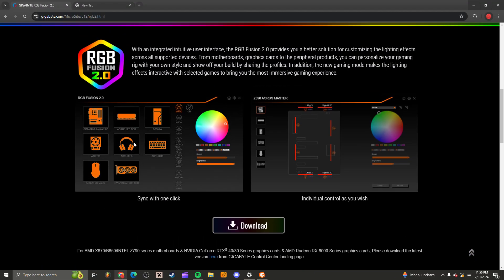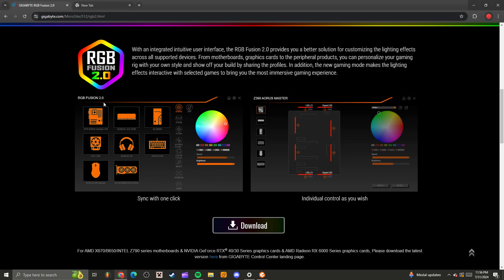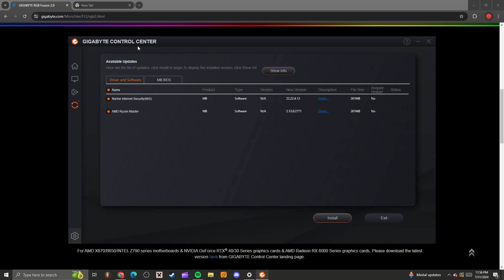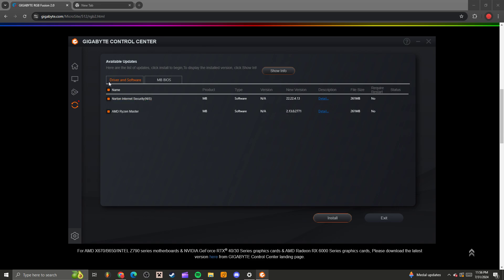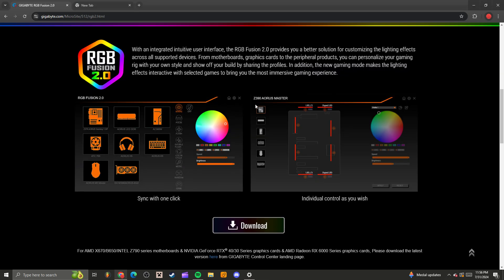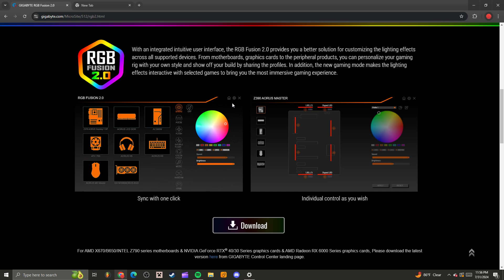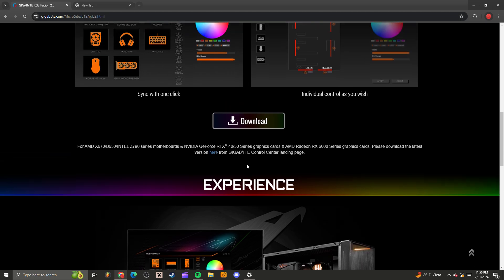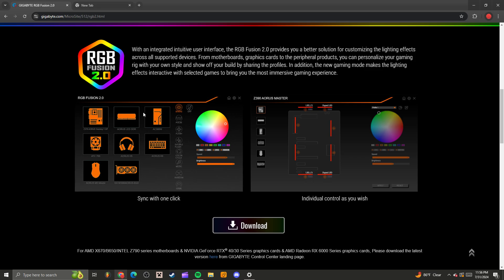FIX FOUND! How to fix Wi-Fi not working on gigabyte motherboards (Gigabyte aorus ax v2)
hope your left ear enjoyed this vid lol